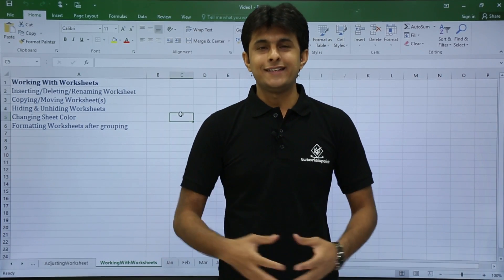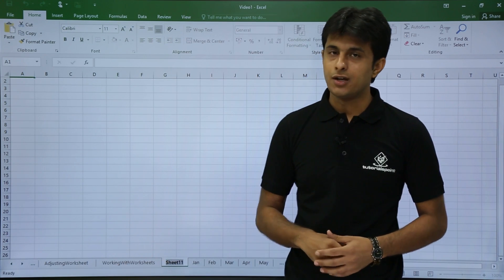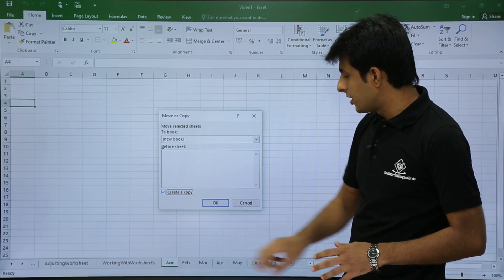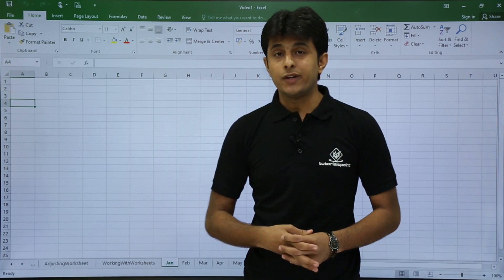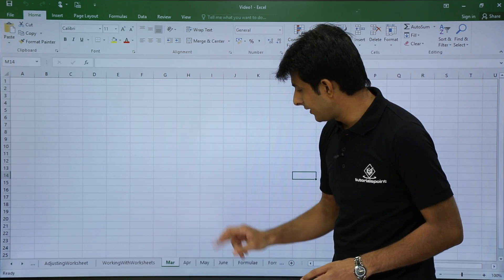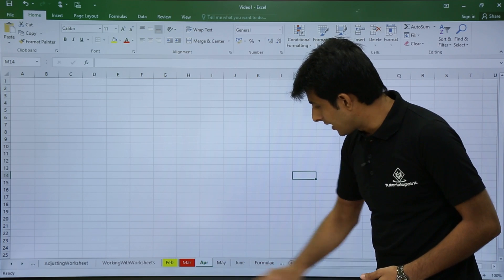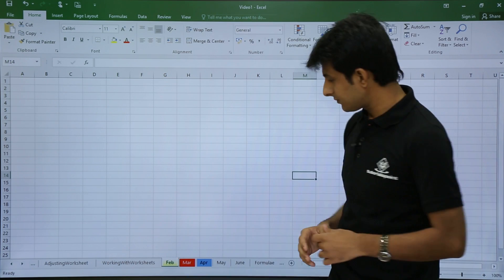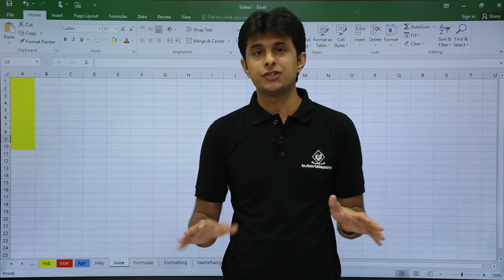MS Excel - Working with Worksheets